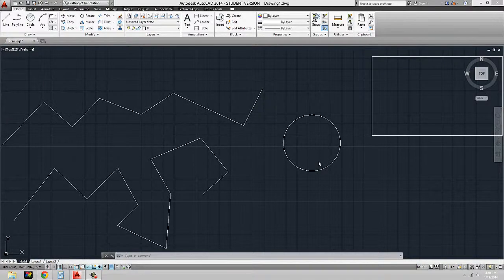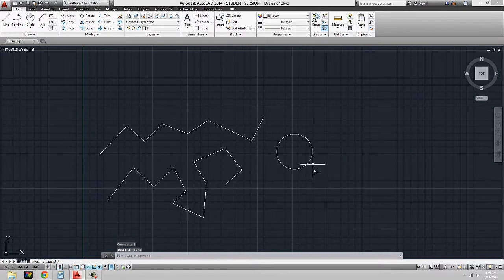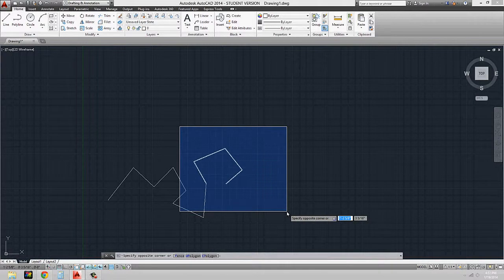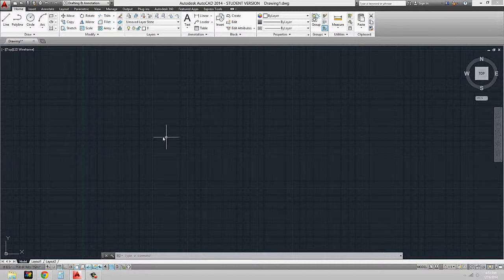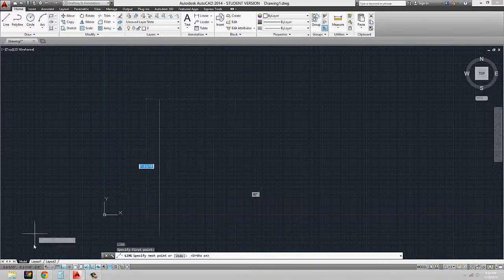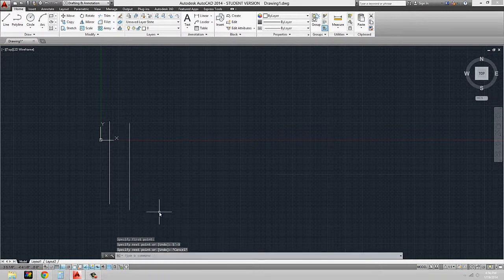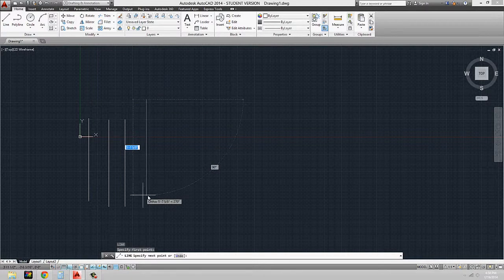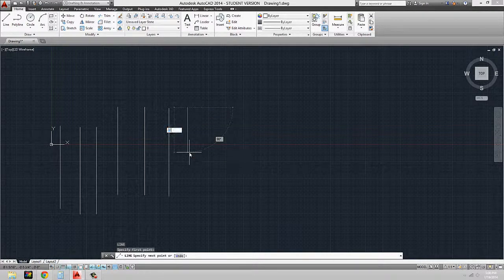CADD I: Autocad INT 560 Pratt Institute Week 1 Part 4